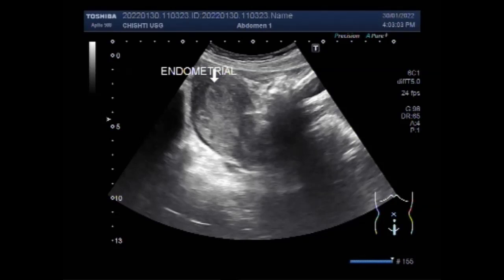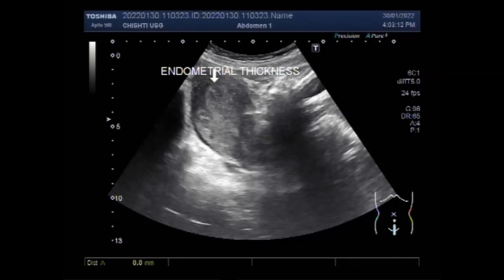Endometrial Hyperplasia, patient aged 35 years, married having three children.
This video shows Endometrial Hyperplasia, patient aged 35 years, married having three children.
Endometrial hyperplasia after menopause, woman aged 54 years.
On pelvic ultrasound, endometrial hyperplasia is characterized by a homogeneous increase in the endometrial thickness in the majority of patients. However, endometrial hyperplasia may also cause asymmetric or focal thickening with surface irregularity which should raise suspicion for malignancy.
Biopsy of the uterine lining is the definitive test for the diagnosis of hyperplasia. Women with abnormal bleeding should be evaluated with a pelvic ultrasound. In postmenopausal women, an ultrasound is used to assess the thickness of the lining.
Symptoms of endometrial hyperplasia include abnormal vaginal bleeding, including bleeding or spotting between menstrual periods, dramatic changes in the duration of menstrual periods, postmenopausal bleeding, or heavier menstrual blood flow. In some instances, endometrial hyperplasia may precede cancer of the uterus.
The normal value of Endometrial thickness:-  During the period: 2 to 4 mm. Early proliferative phase: 5 to 7 mm. Late proliferative phase: Up to 11 mm. Secretory phase: Up to 16 mm.
Endometrial hyperplasia is a condition of the female reproductive system. The lining of the uterus (endometrium) becomes unusually thick because of having too many cells (hyperplasia). It's not cancer, but in certain women, it raises the risk of developing endometrial cancer, a type of uterine cancer.
The thickness of the endometrial lining is rarely over 4 mm in a woman past menopause. In premenopausal women, the thickness varies with the phase of the menstrual cycle, but the maximum thickness will be less than about 16 mm even in the secretory phase.
Women with an endometrial thickness between 7 to 8 mm had a decreased pregnancy rate, but no significant difference was shown when compared to patients with endometrial thickness in 8 to14 mm. Implantation is necessary for a successful pregnancy and requires healthy endometrial receptivity
Endometrial hyperplasia is a non-cancerous (benign) condition where the lining of the womb becomes thicker. There is a higher risk of developing womb cancer if a female has this thickening, especially if the extra lining cells are abnormal.
Among postmenopausal women with vaginal bleeding, an endometrial thickness equal to or more than 5 mm is generally considered normal, while thicknesses equal to or more than 5 mm are considered abnormal.